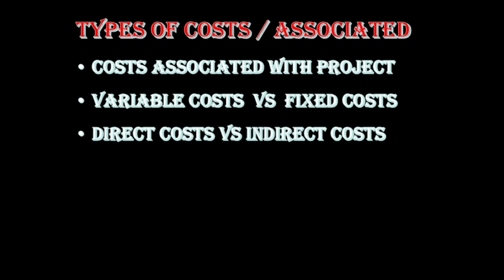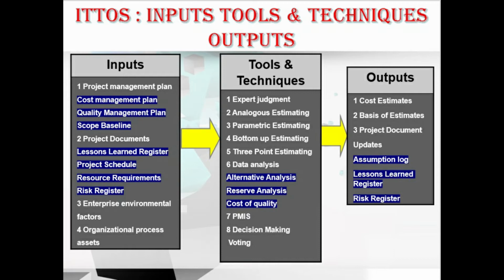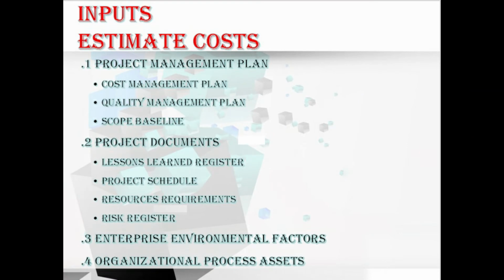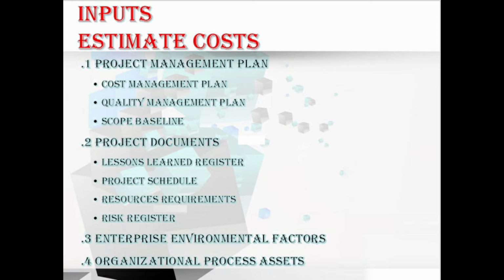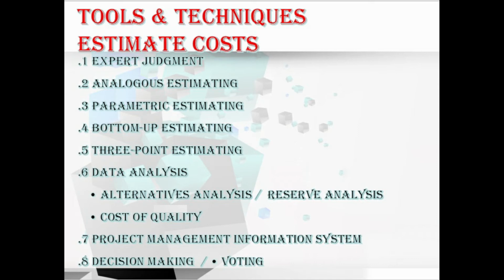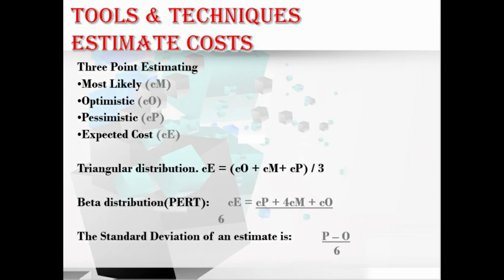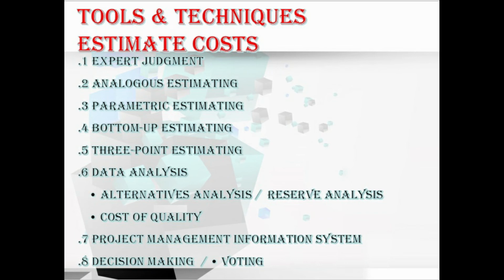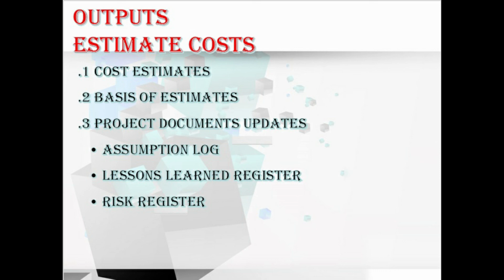How to Estimate Costs| Project Cost Management | PMP® Training Videos | InspireToAspire!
PMP Training Video : Estimate Cost Process in Cost Management

This Video contains Estimate Cost Process and its ITTO's (Inputs,Tools & Techniques and Outputs)

In the next Videos, I will explain about "Determine the Budget' Process in Project Cost Management Knowledge Area in more detail.
( PMP® Training)
This  InspireToAspire! Teaching Videos on Project Cost Management will give you an insight into the various process and activities covered during Project
development in order to maintain and manage the Cost of a project.

1. Providing Free Videos on PMP Certification and Knowledge on Youtube.

2. Covered Introuctuctory and more detail sessions for all 49 processes in Project Managment.

About The Course & Videos :

My Motto of this trainings are designed to help aspiring professionals earn PMP® certification in the first attempt.